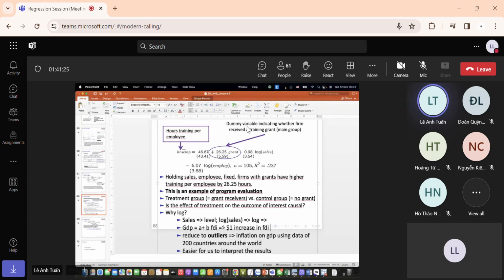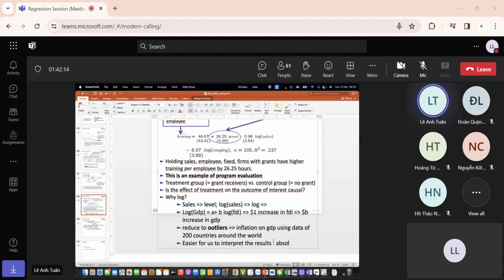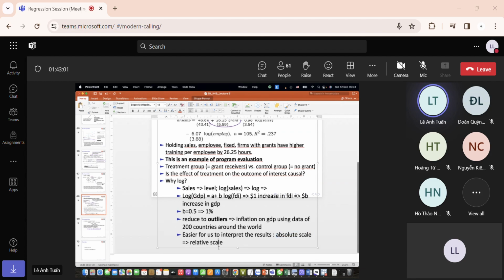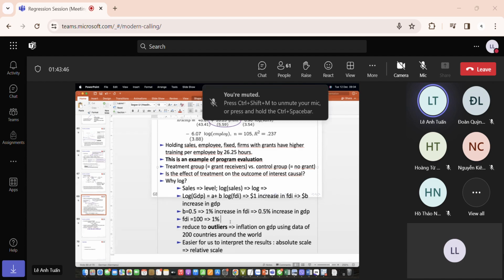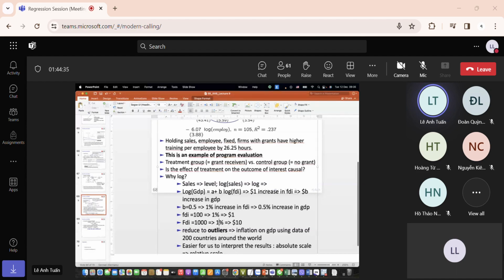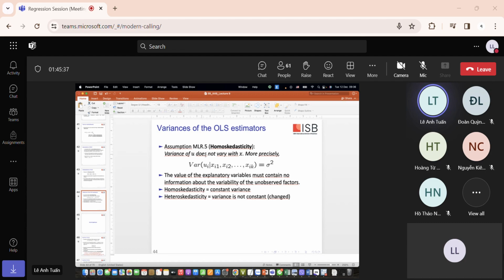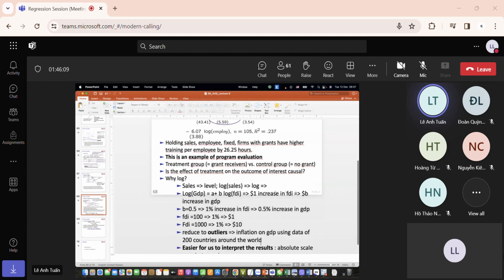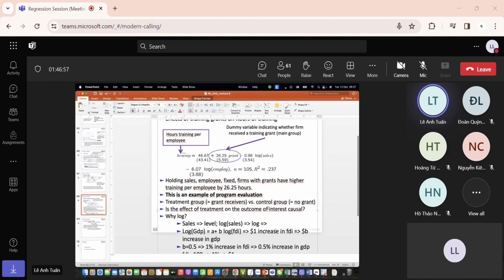SB - Regression 5 - 12.12.2023